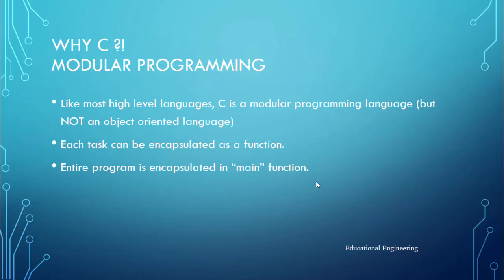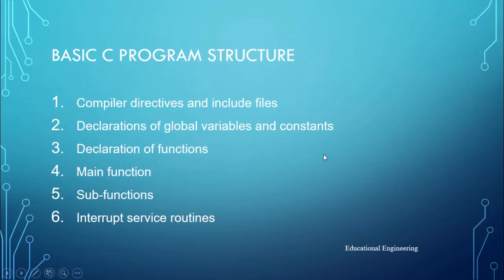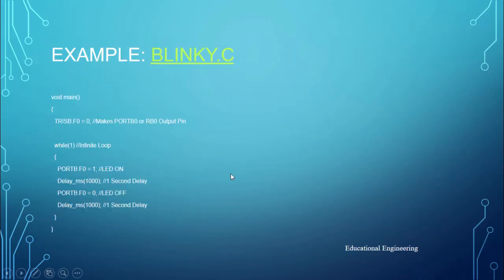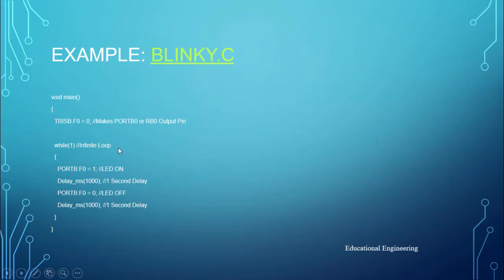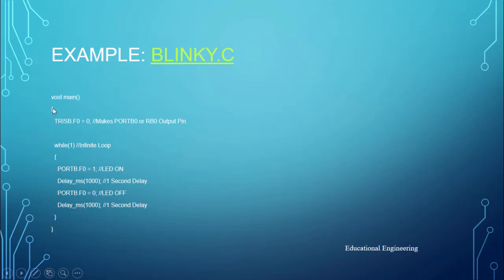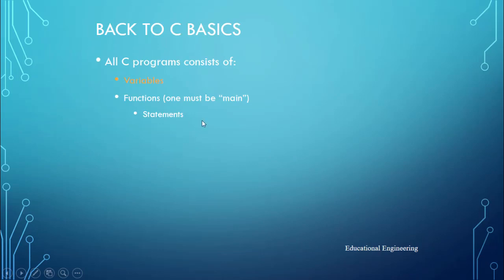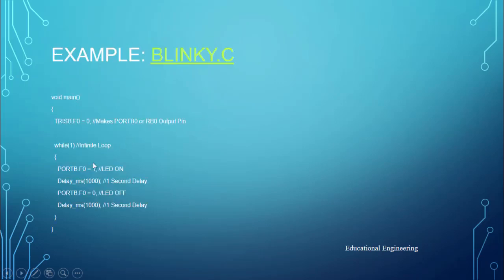Why C and Basic Program Structure? Full C Programming Video Course 2021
c programming introduction For absolute begginers in 2021
HIGH QUIALITY Video Course Full Crash Course series

dont miss the nexr video course!